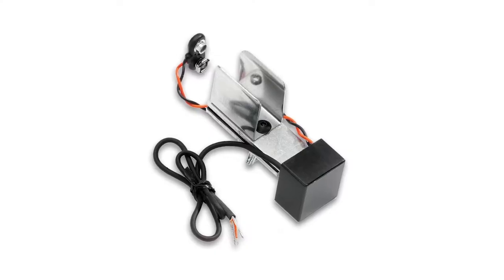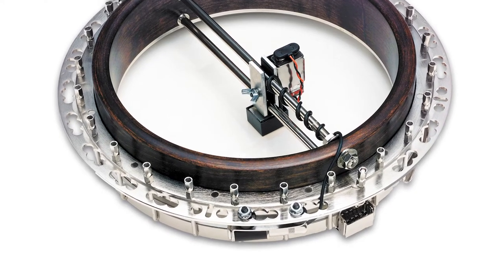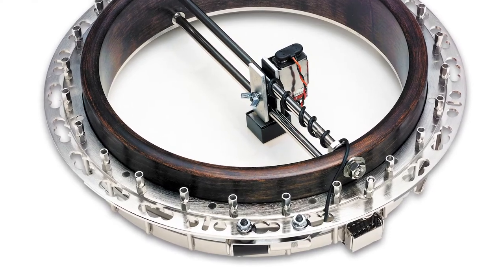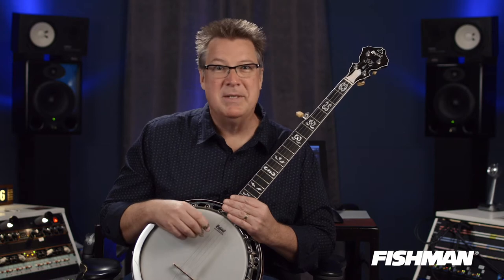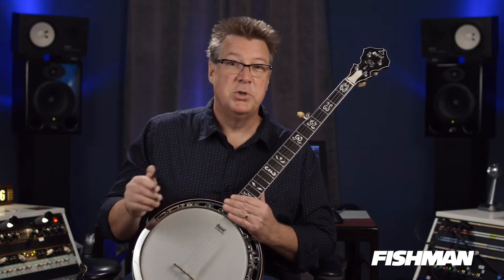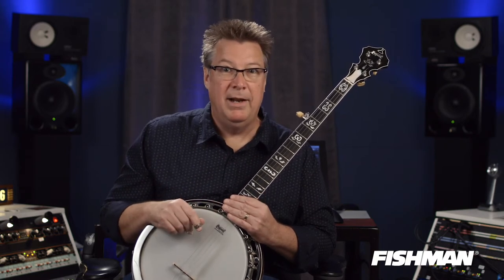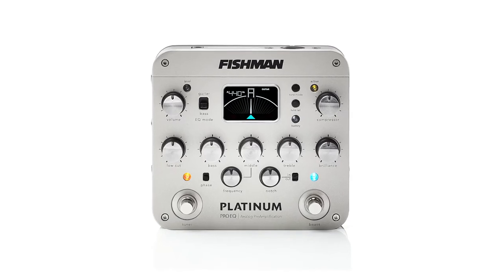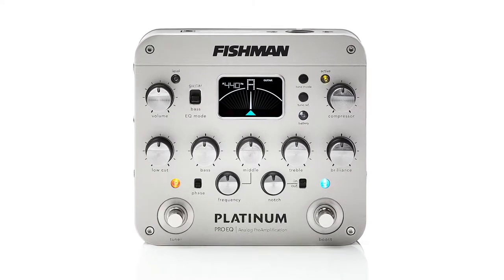Fishman Banjo Pickup | Ned Luberecki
2018 IBMA Award Banjo Player of Year Ned Luberecki chooses the Fishman Banjo Pickup for his banjo when he needs to plug-in. Here he tells us why, and then demonstrates how it sounds!

The demo songs are "Owed to Earl" - a medley including "Cripple Creek", "Cumberland Gap", "Sally Ann", and "Little Darlin' Pal of Mine" - the second tune is "Salt Creek".